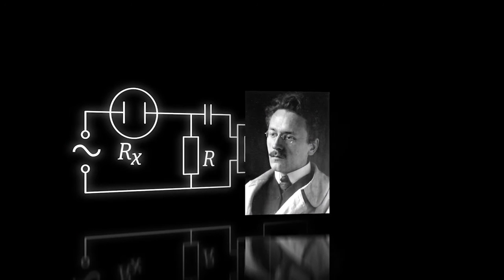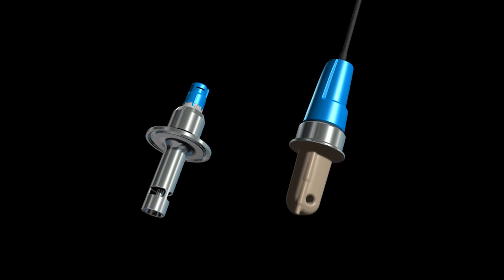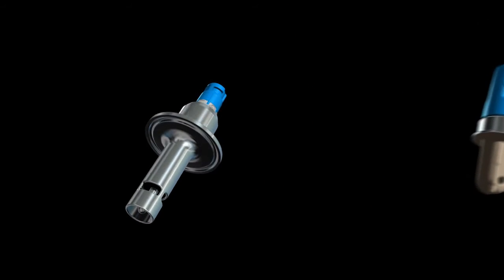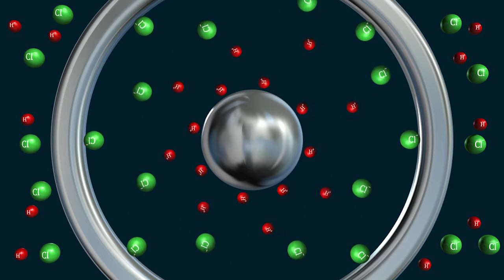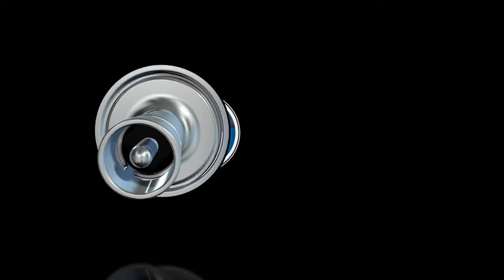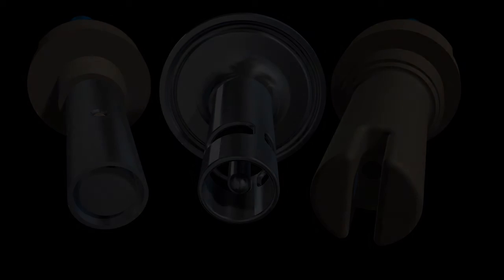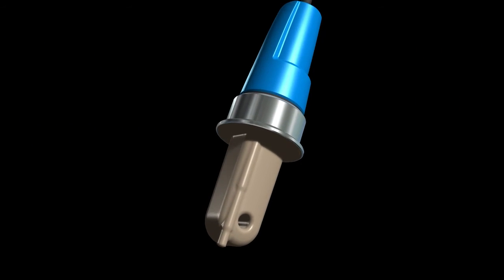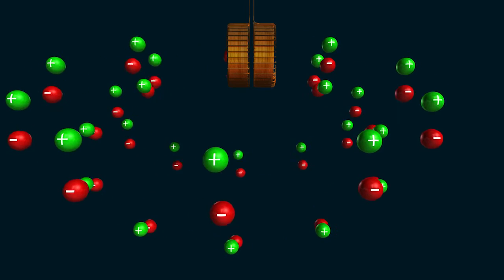Sensor de conductividad digital EndressHauser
Sensor de conductividad digital
Indumax CLS50D

marca del producto:
Endress & Hauser